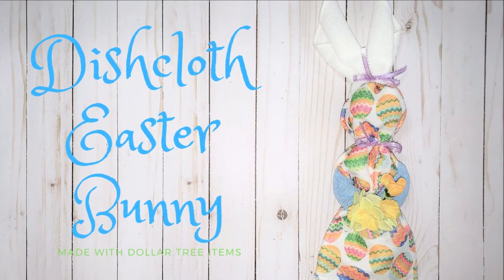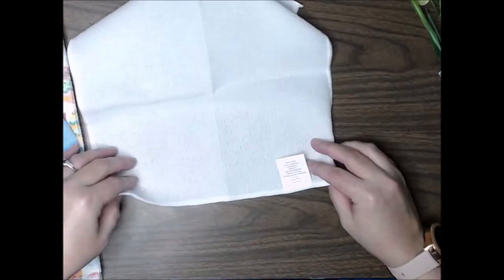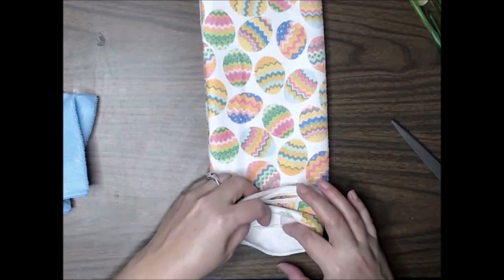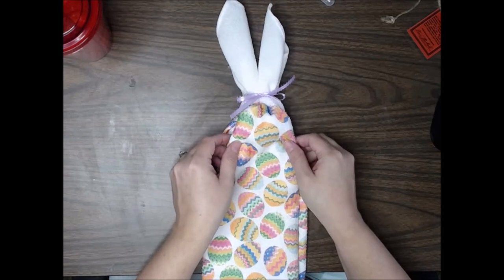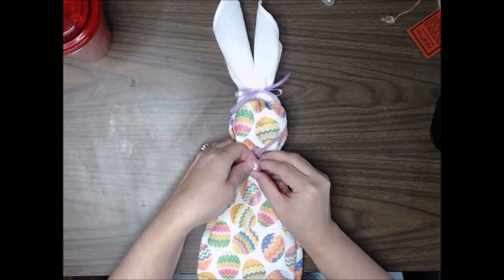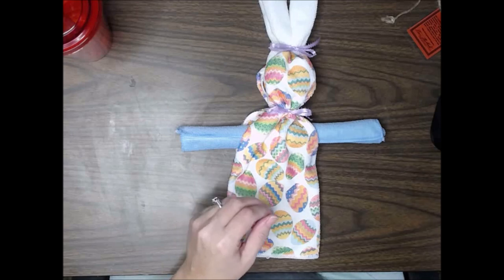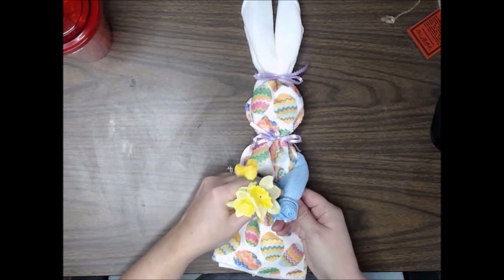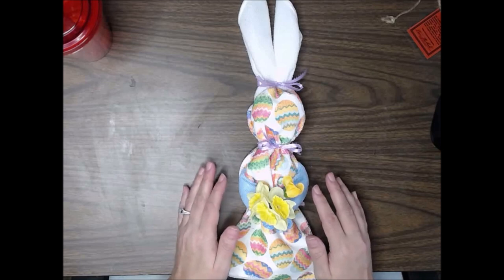Dishcloth Easter Bunny made with Dollar Tree Items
You can make this adorable dishcloth Easter Bunny with all Dollar Tree items, or any dishcloths that match your decor.  these would be the perfect gift for any adult Easter basket or spring office gift for a friend.  Use your imagination as these would be perfect spring craft fair projects.

Dish Cloths
Dish Towels